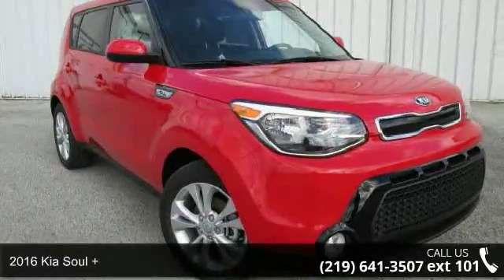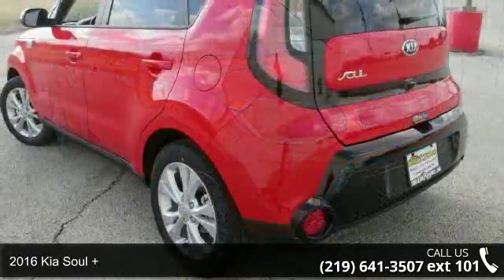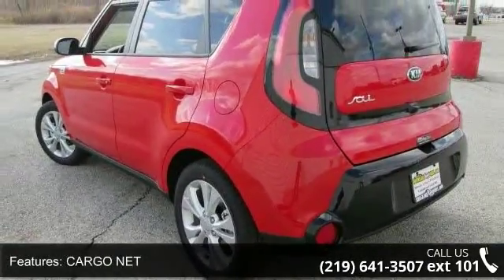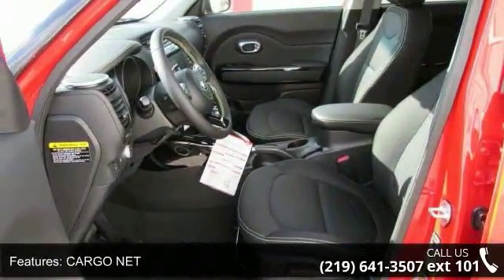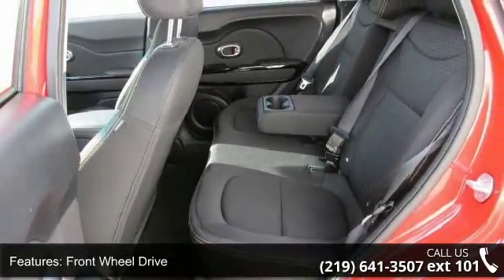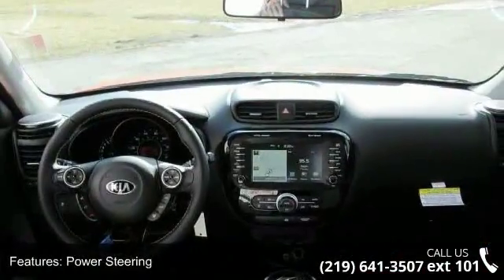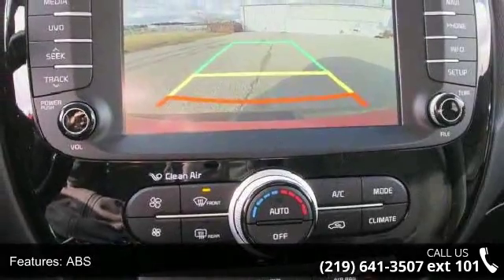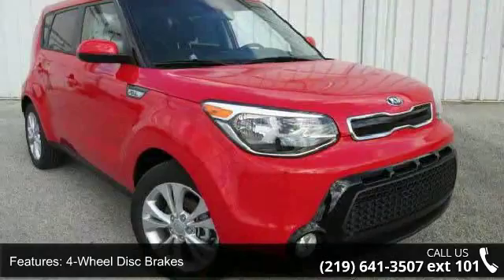2016 Kia Soul + - South Lake Automall - Merrillville, IN ...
For Sale in Merrillville, IN 46410

Every Eligible New Southlake Nissan and Southlake KIA Includes WARRANTY FOREVER !! Excludes Commercial Use Vehicles, Nissan GTR.